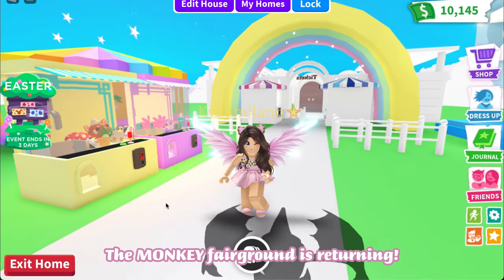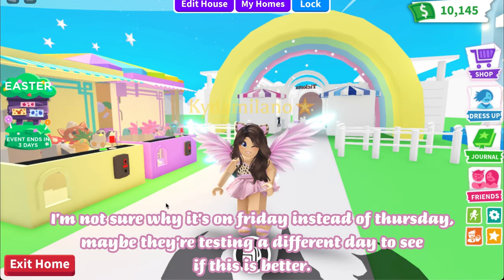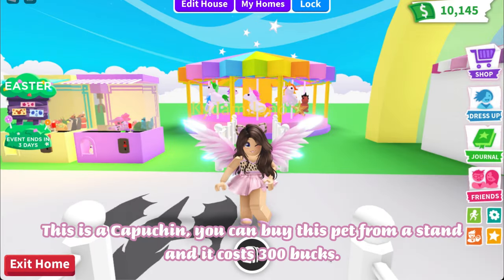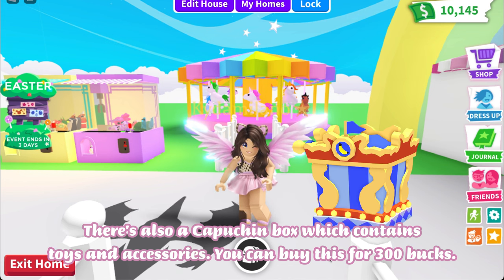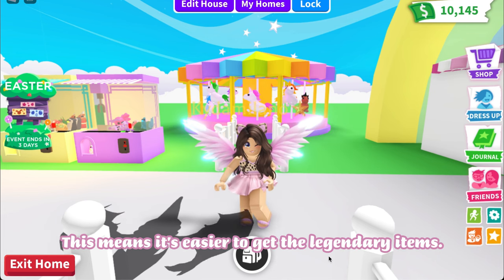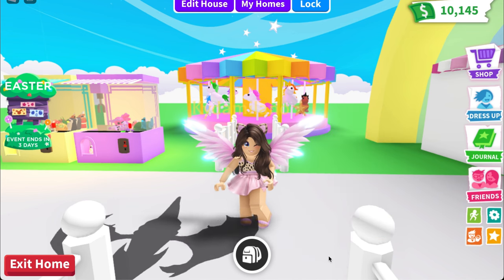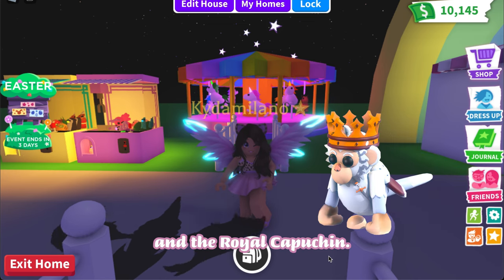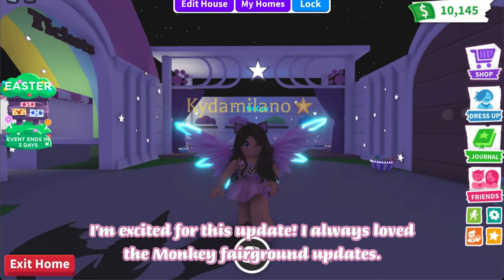HOW to get the new MONKEY FAIRGROUND CAPUCHIN BOX *Revealing ALL 6 pets* in Adopt me!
❀Information❀
Hi everyone! the monkey fairground is returning! The update will be out this friday! I'll be revealing ALL 6 pets. Enjoy the video.

infinite money
Hillhouse
Luxury mansion
Expandable houses